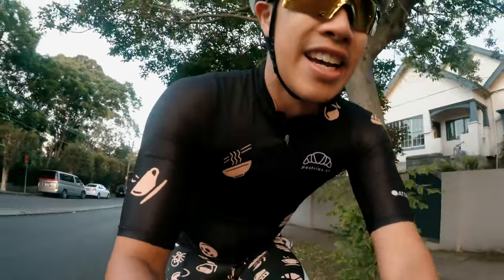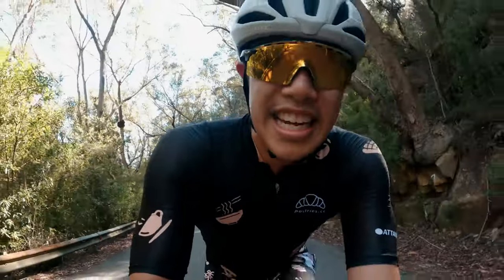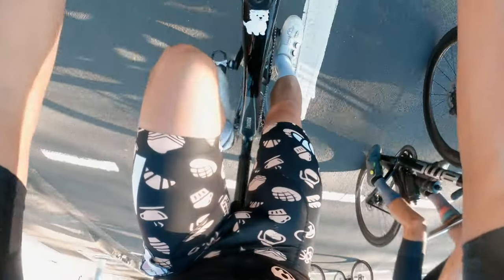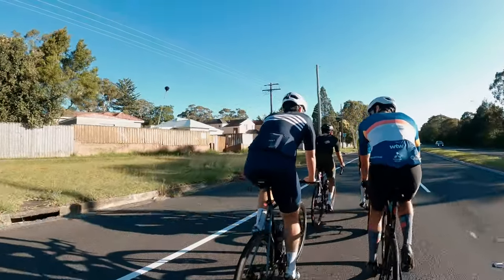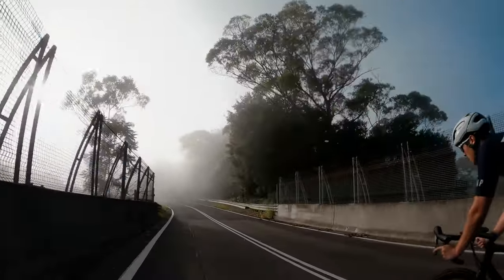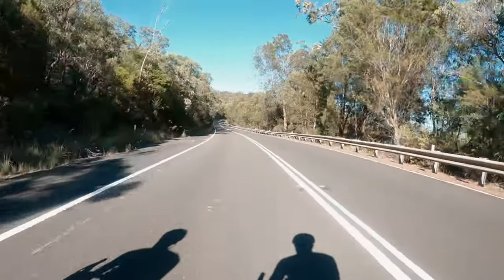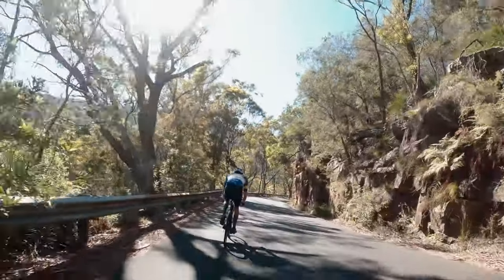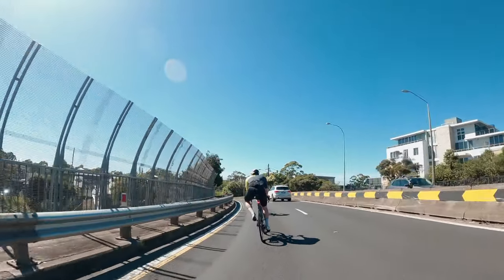Three ways to improve you bike photos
I've been having lots of fun on and off the bike, and something which I've been delving back into recently is photography. In this video I'm going to go through my top tips and tricks to take photos on the bike, as well as of your bike.